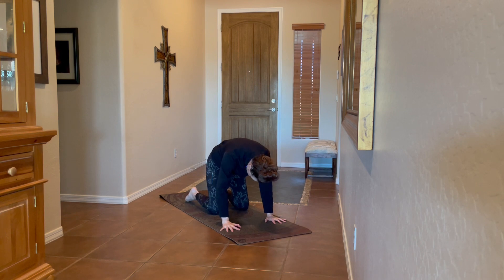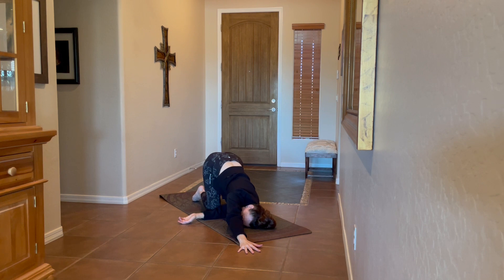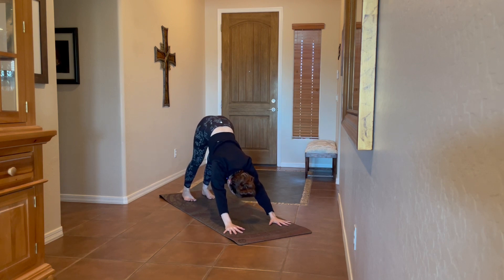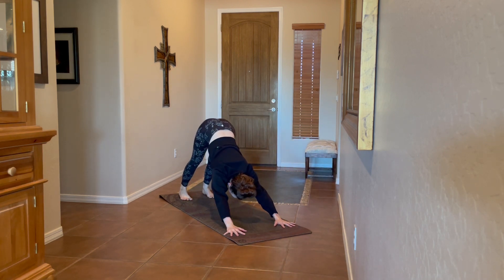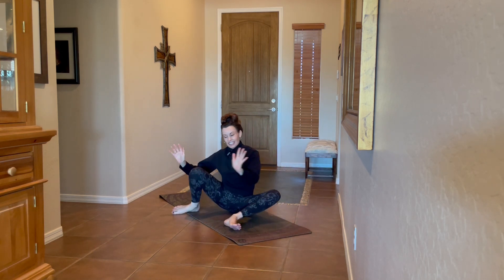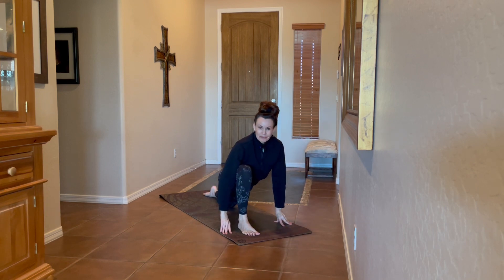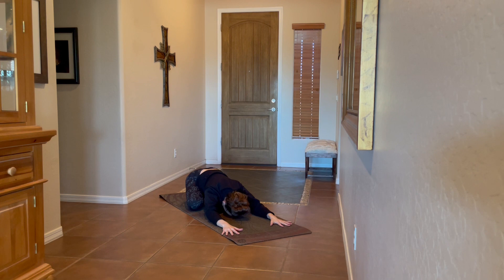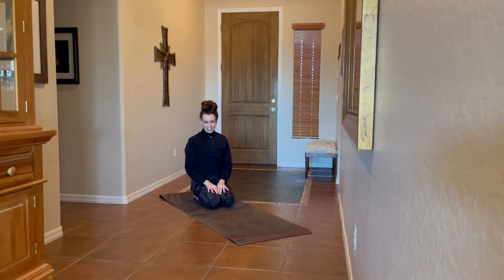Daily Warm Up – 9 Minute Stretch Practice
A great 9 minute stretch routine for mobility and body warm up. ❤️  Use extra knee padding if needed.
Please consult your physician before engaging in any guided meditation, exercise or exercise program, and always use caution when engaging in any activity provided by this video. The information given in this video is opinion and only opinion. By voluntarily participating in this guided meditation or exercise program or using the information provided, you assume all risk of injury to yourself and release and discharge Love Serve Inspire LLC or Heather Wiest from all claims or causes of action, known or unknown, arising from use of this video or information therein.